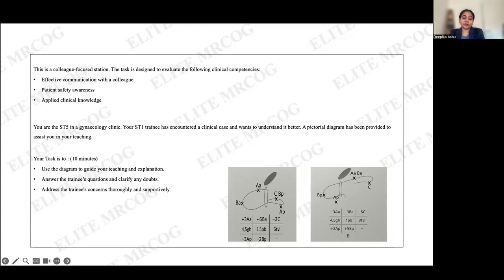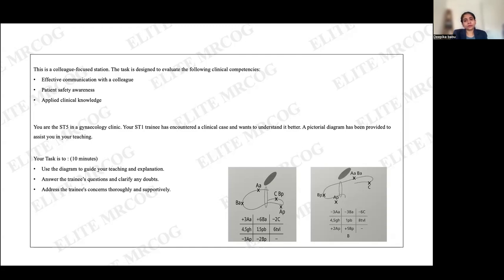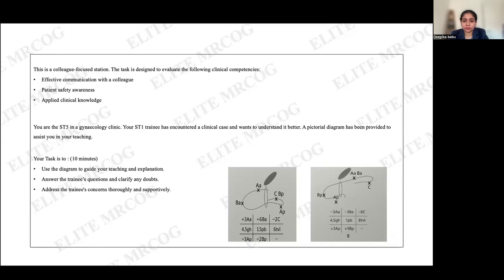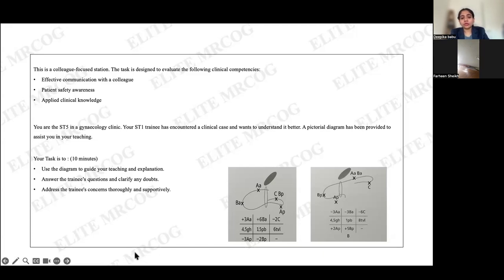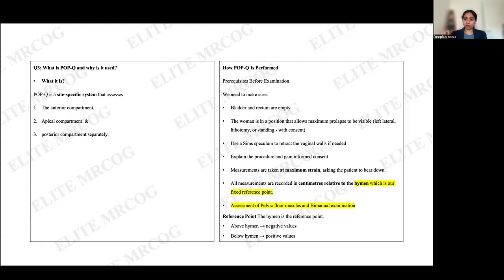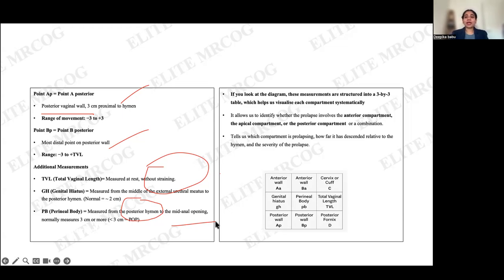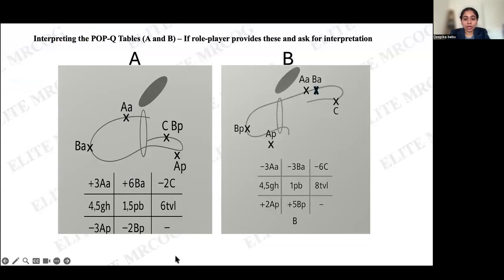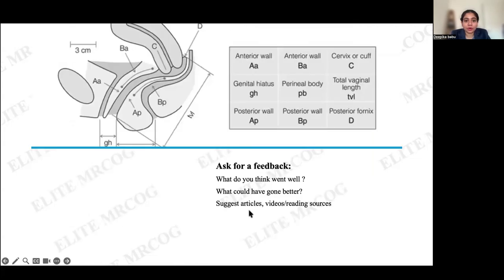MRCOG Part 3 Teaching Task | Pelvic Organ Prolapse (POP)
Recall Discussion | PART 3 MRCOG | POP Q | TEACHING TASK | COLLEAGUE SIMULATED TASK